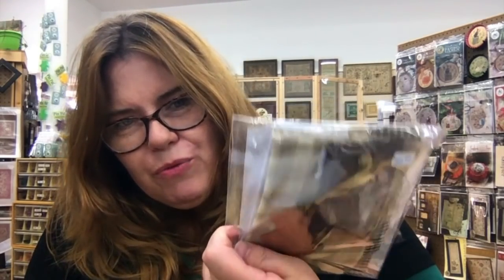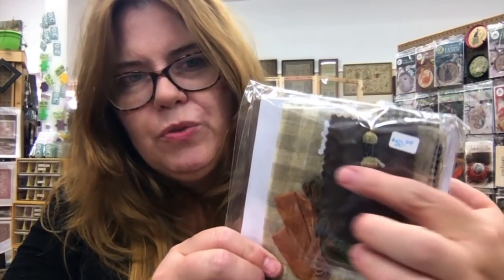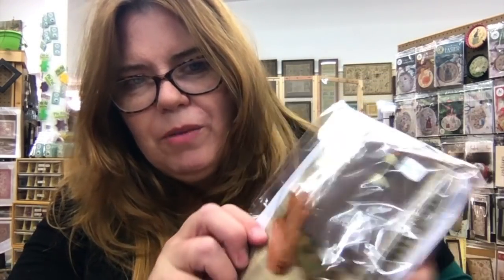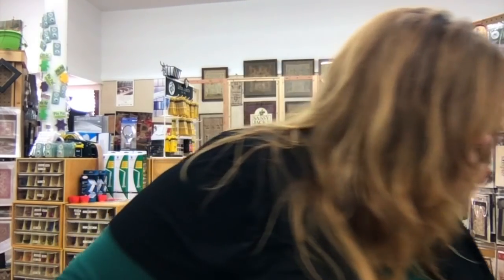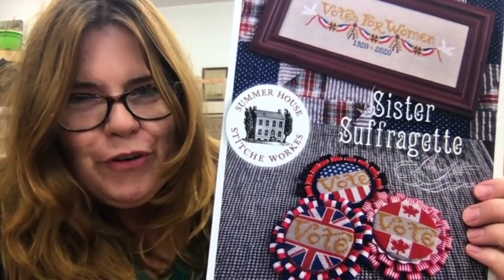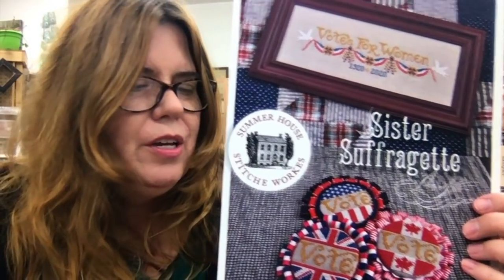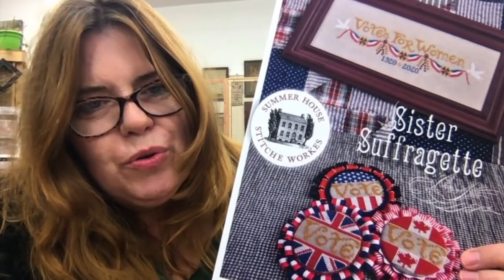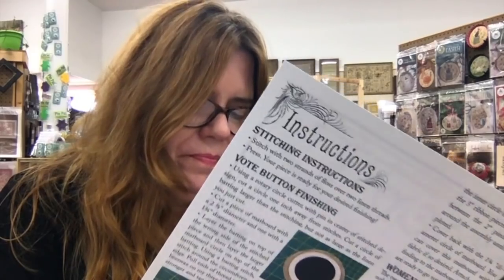FlossTube #33 Sassy Jacks Stitchery - YonderWays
A beautiful Darning Sampler, Launch of a new Reproduction Designer, Sassy Dozens of 100/3 silk from Au ver a Soie, What I'm stitching this week, some Fall Stitchy treasures, and some general chat about Stitching!  You can find all the pretty things at sassyjacksstitchery.com. You can also reach us by email at .